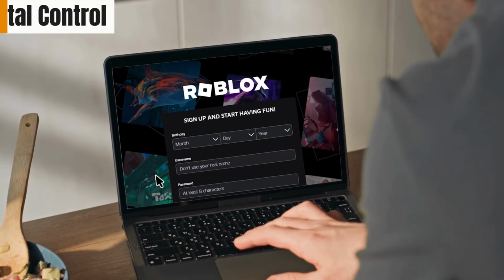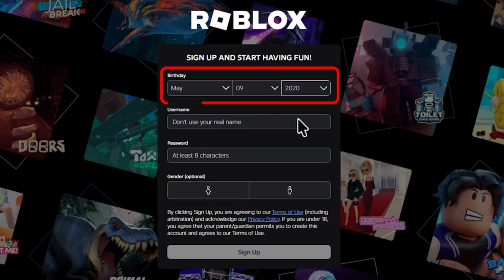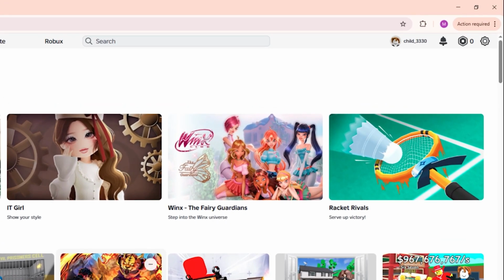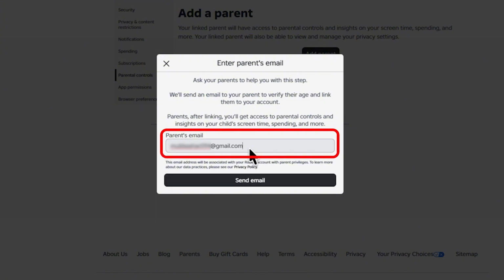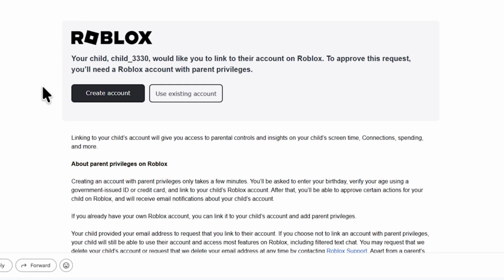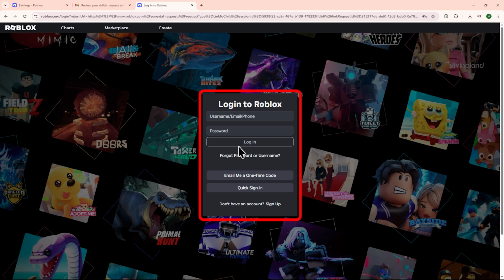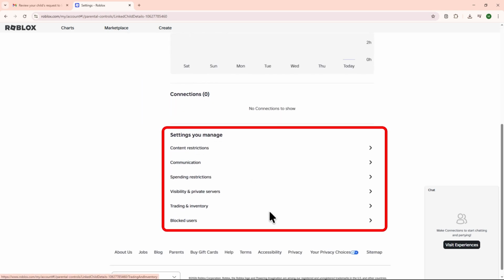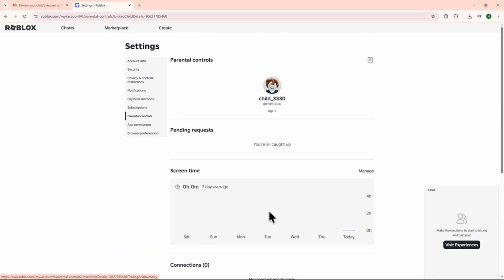How To Create a Roblox Account with Parental Control for Your Child - Step-By-Step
Learn how to create a Roblox account for your child with parental controls enabled in this easy step-by-step tutorial. In this video, we show parents how to set up a safe Roblox account, add a parent email, and manage important safety settings so kids can enjoy the platform securely.

Perfect for parents who want to make sure their child’s gaming experience is safe, monitored, and age-appropriate.